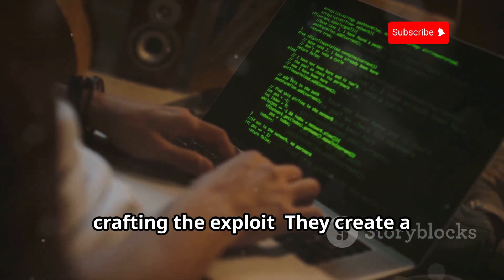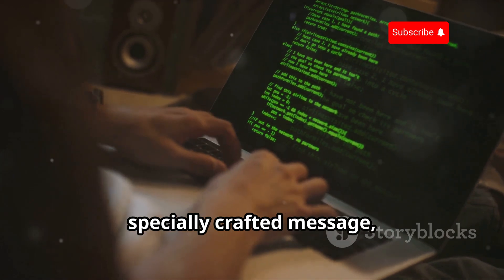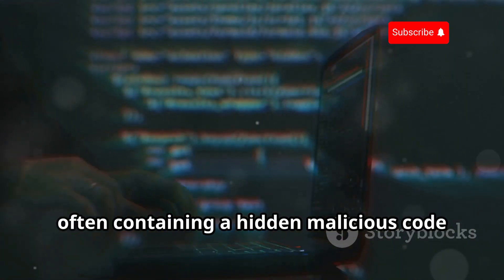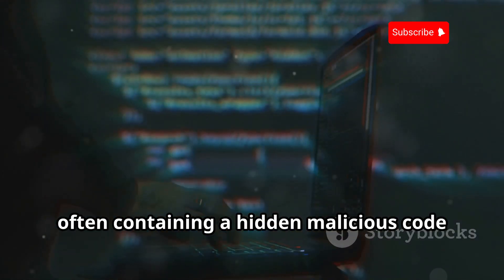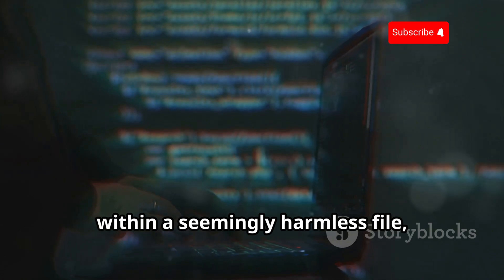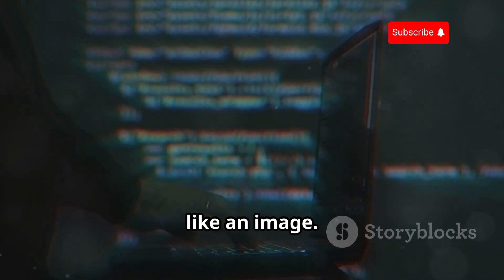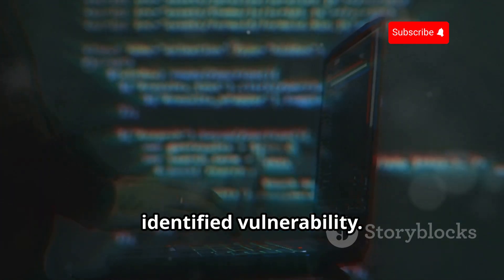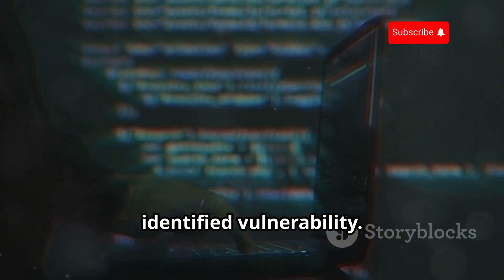The Scariest Hack That No One Is Talking About!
🚨 You don't even need to click! Cybercriminals have developed silent, invisible attacks that exploit software vulnerabilities, infecting your device without you doing anything. 😱💻

In this video, we expose the dangerous world of Zero-Click Hacks, explaining how they bypass traditional security measures and compromise even the most secure systems. 🕵️‍♂️🔍

📌 What you’ll learn:
✅ How Zero-Click Hacks work – No interaction needed! 📡
✅ Real-world cases like Pegasus Spyware targeting high-profile figures 🎯
✅ Are YOU at risk? Learn to spot the warning signs ⚠️
✅ Protect yourself with security best practices 🔐

📌 TIMESTAMPS:
⏳ 00:00 - You Don't Even Need to Click
💡 00:56 - What is a Zero-Click Hack?
🛠️ 02:13 - Exploiting the Code, Not Your Trust
📱 04:28 - From Pegasus to Bezos, No One is Safe
🚨 05:26 - Are You at Risk?
🔑 06:11 - A Step-by-Step Guide
⚔️ 08:23 - A Call to Action
📚 08:56 - Resources and Tools
🎓 09:38 - Knowledge is Power in the Digital Age

🔔 Stay ahead of cyber threats! Protect your privacy and digital security before it's too late! 🚀